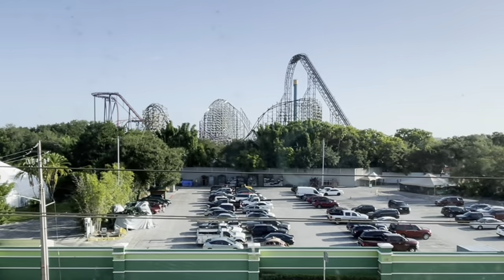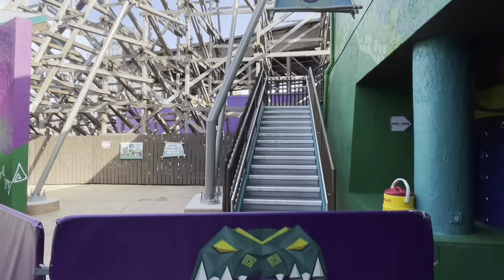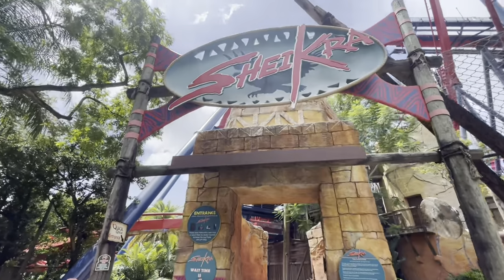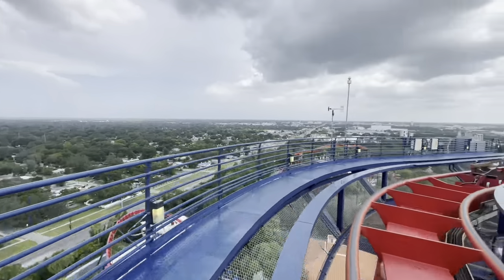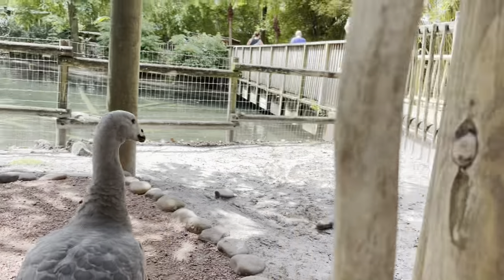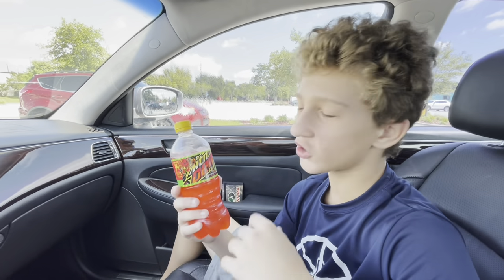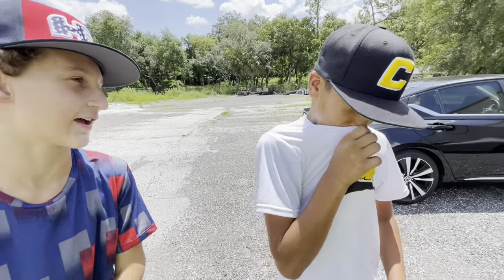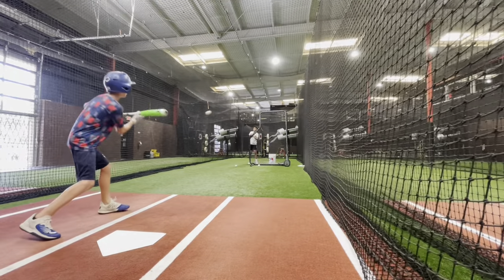IRON GWAZI rollercoaster review | Tampa Busch Gardens | Marucci Clubhouse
Rollercoasters and baseball! The season is over so we're on vacation!

We give you a front row view of N Americas fastest, tallest and steepest hybrid rollercoaster "Iron Gwazi". We also take you for a ride on "Sheikra" and "Cheetah Hunt".

A stop at the Marucci clubhouse in Orlando to try some bats w my friend Juan, Flaming Hot Mountain Dew, Play It Again Sports and a sneak peak at the Marucci CATX!